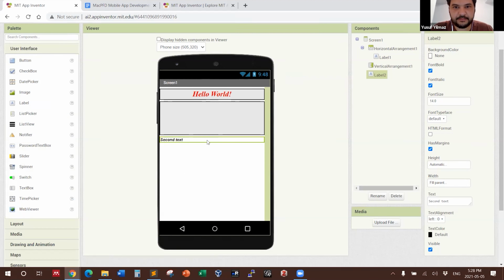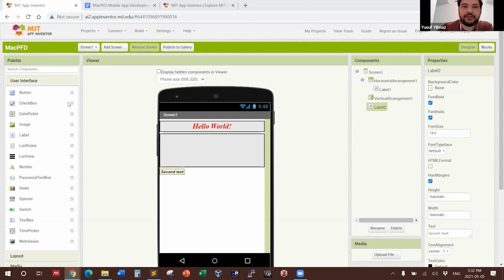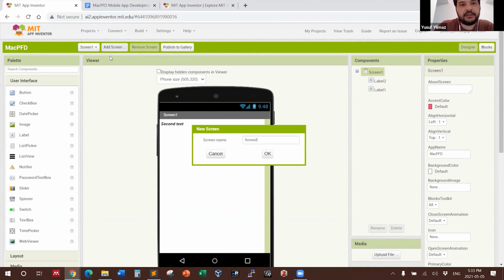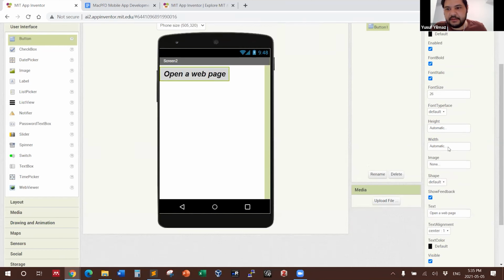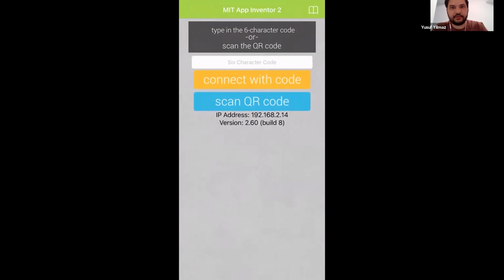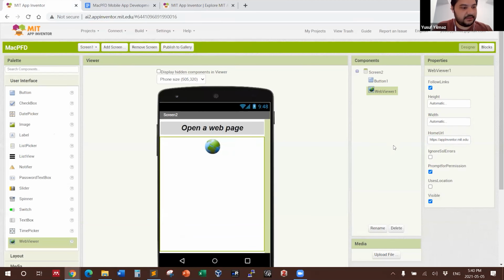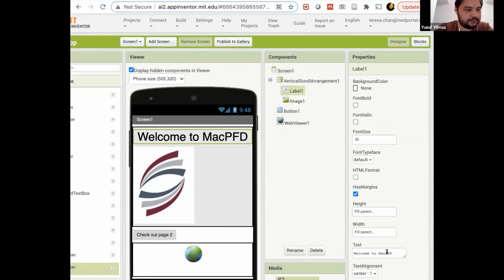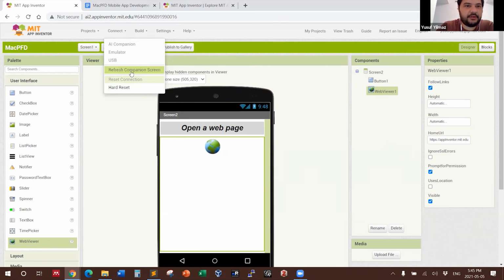MacPFD: Ready to Go Mobile? A Social Media and Ed Tech Workshop (Part 2)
Want to build your first mobile application, but don’t know anything about coding? You might be surprised that you’ll be able to build a mobile application in this workshop, and without writing a single line of code! This workshop will introduce how you can actually build and use your first mobile application. Using MIT Mobile App Inventor, you will design and develop a mobile application ready to use in your personal mobile device.

This is the second part of four from the May 5th, 2021 session.

For more information on this topic, visit the Program for Faculty Development